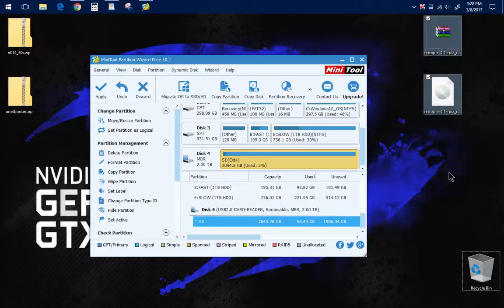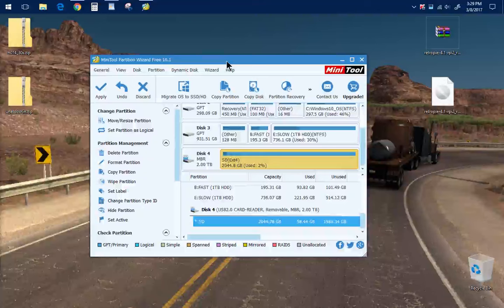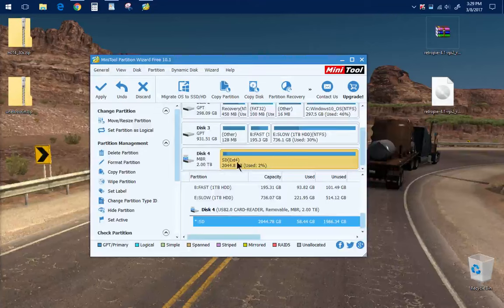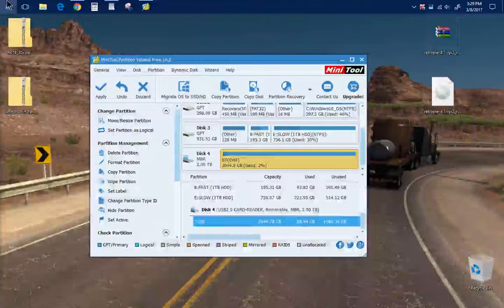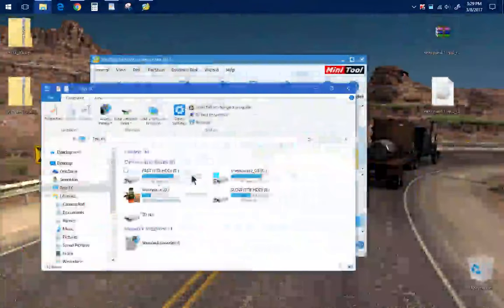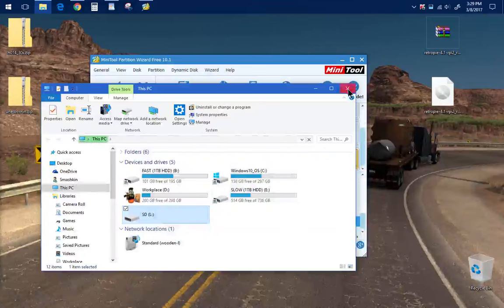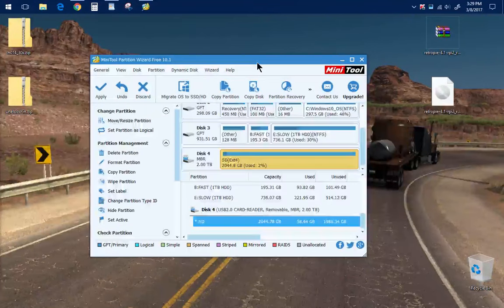32GB SD CARD IS NOW 2TB!!! | My Tech Vlog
Is my SD card broken?!!